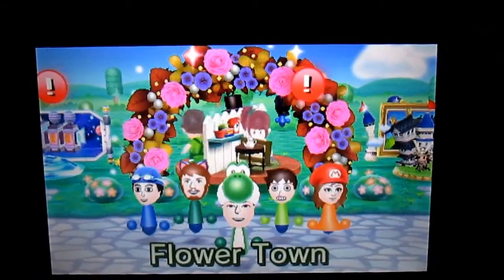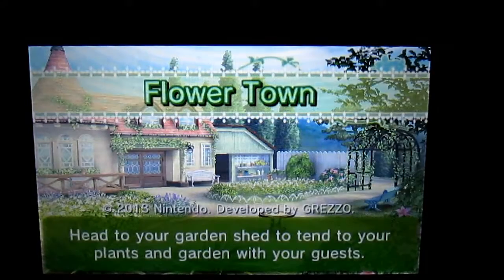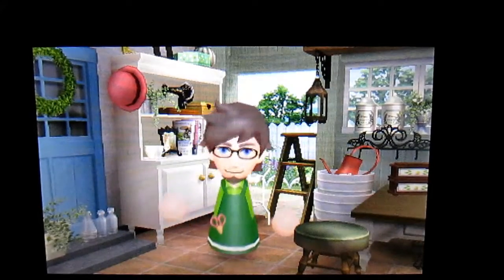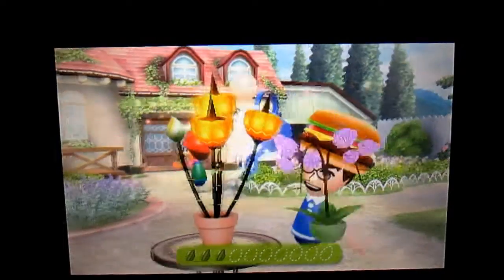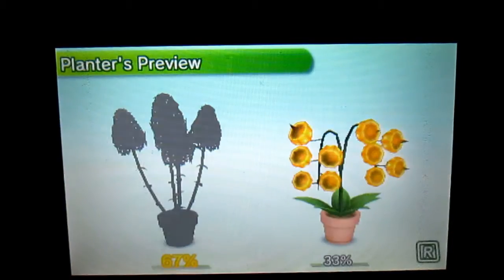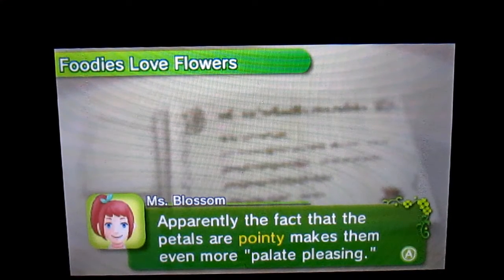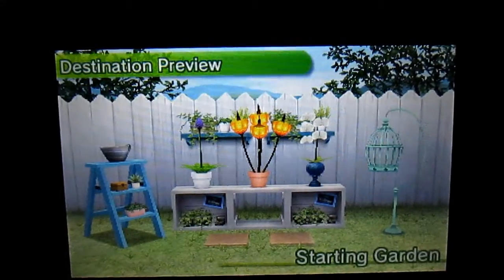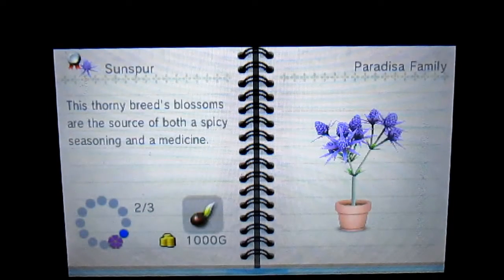StreetPass Princeton Let's Play Flower Town Part 20!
Brief Summary: How well did we do on that edible flower job?